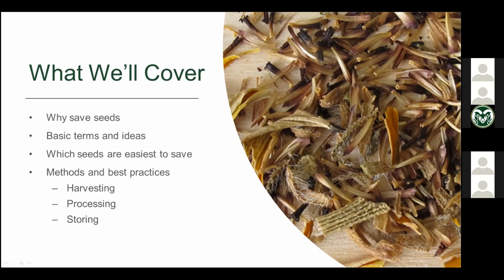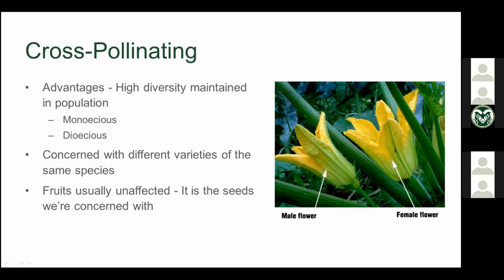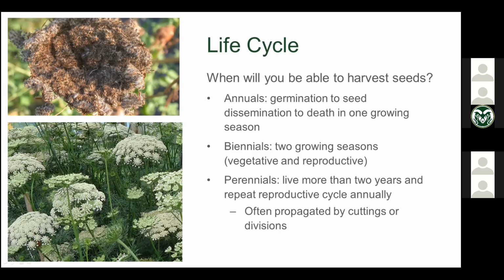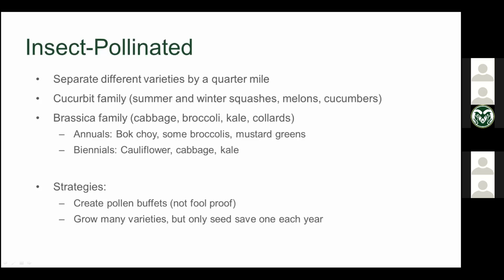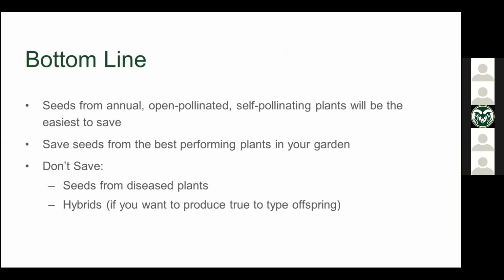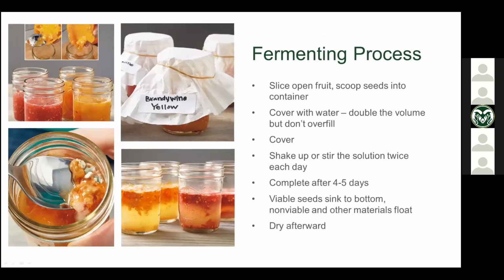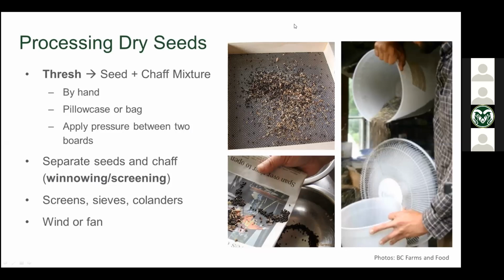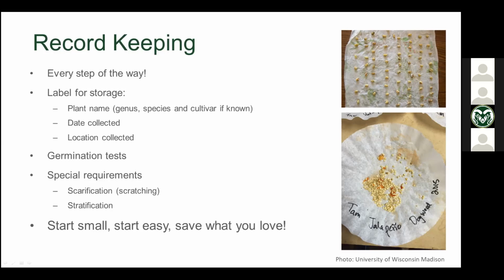Basics of Seed Saving